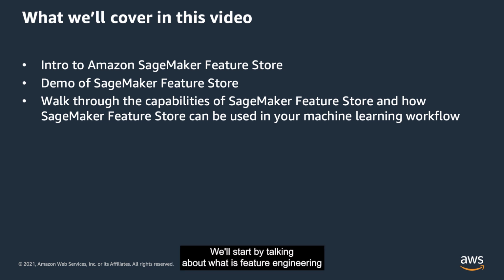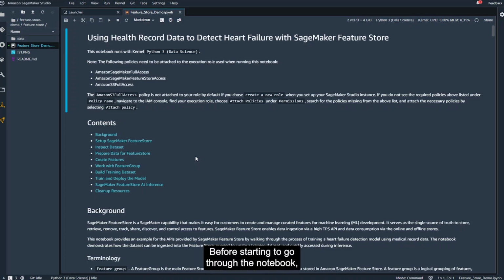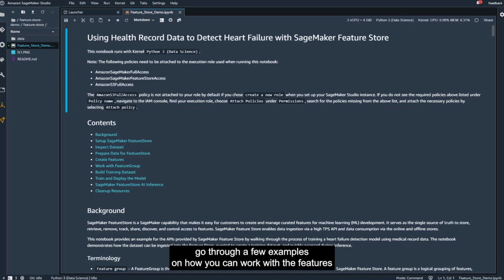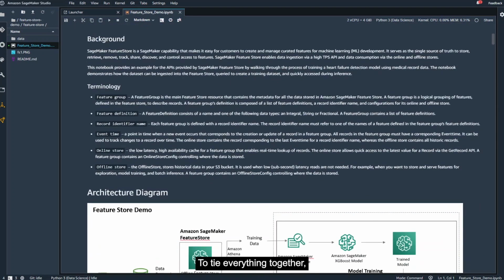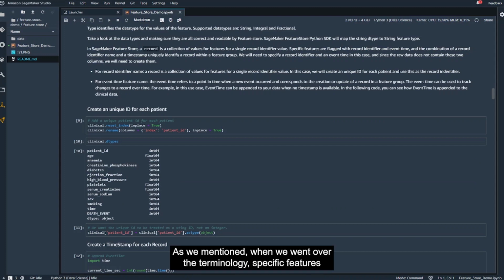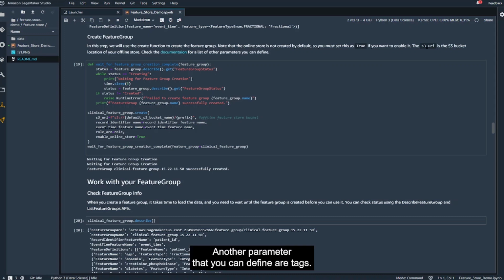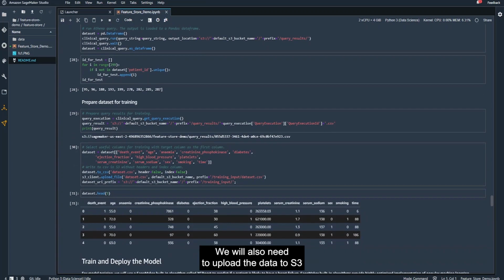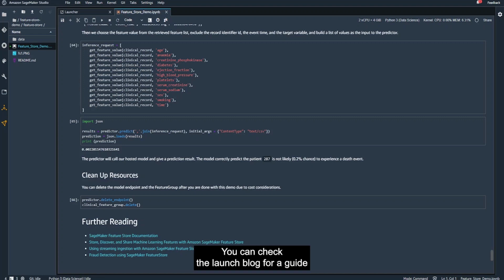Amazon SageMaker Feature Store Deep Dive Demo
In this demo video, you'll learn how Amazon SageMaker Feature Store helps to store, update, retrieve, and share machine learning (ML) features.